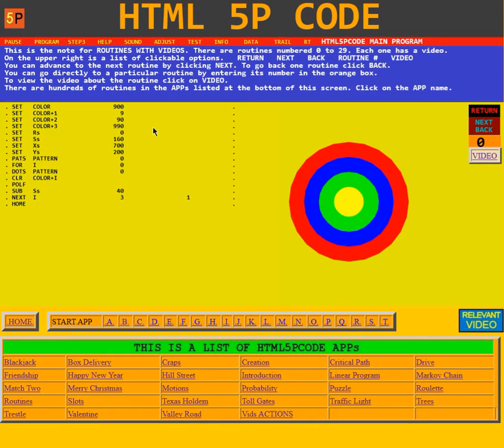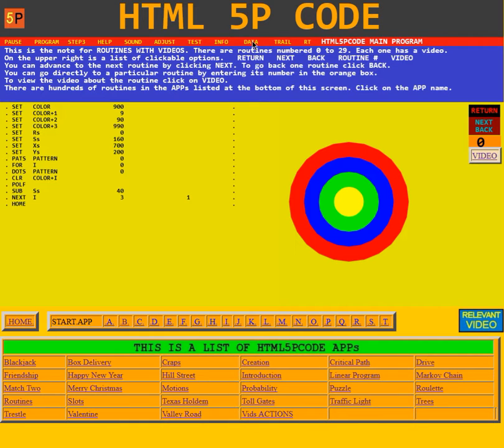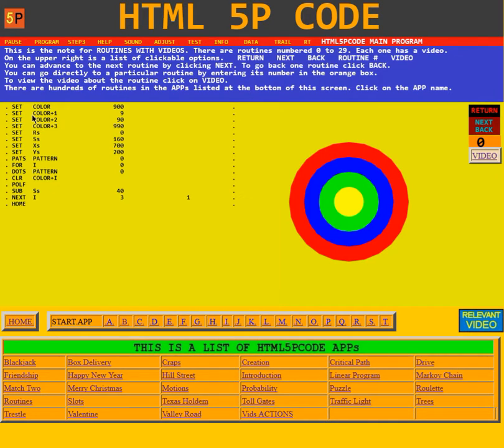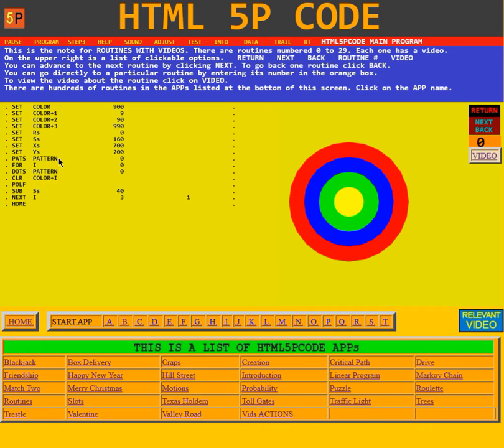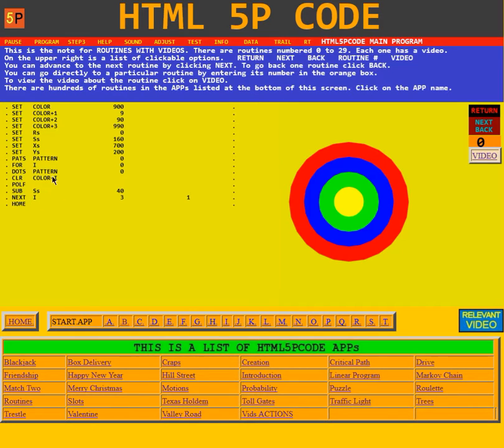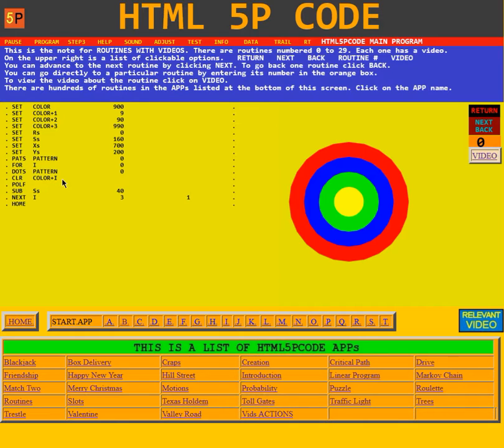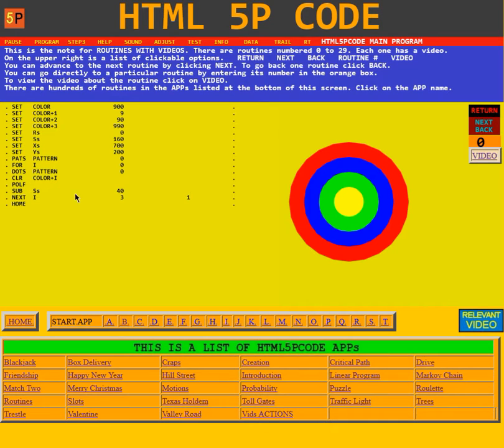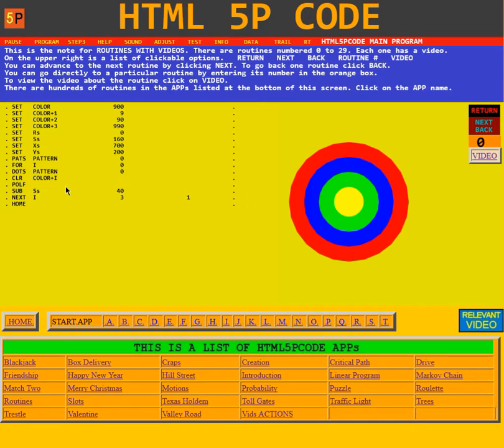HTML5PCODE HOMEPAGE ROUTINE 0